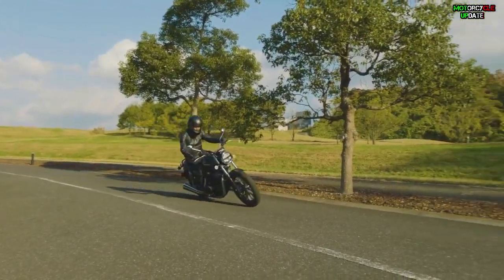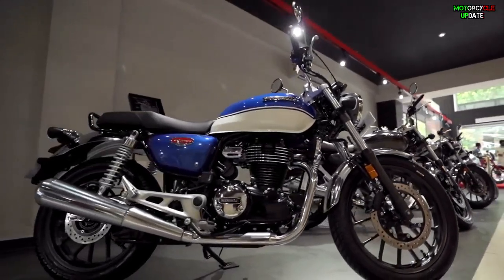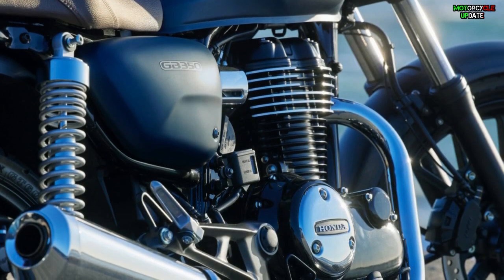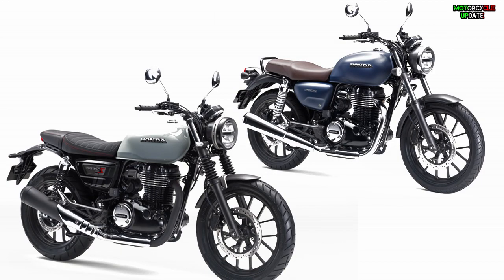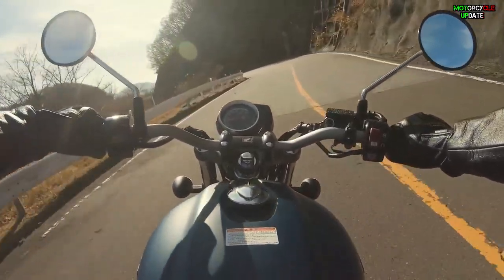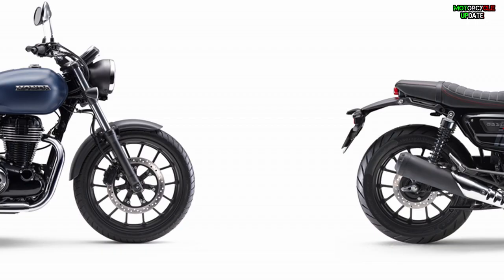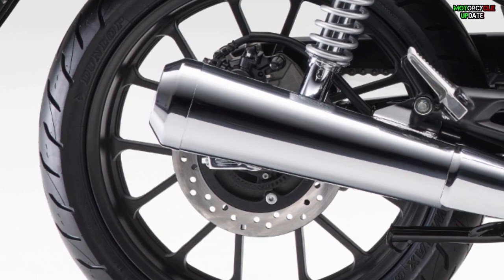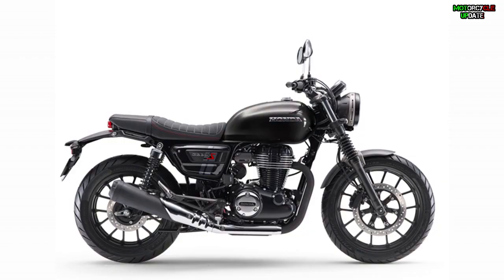2021 HONDA GB350 & GB350S BASIC ROADSTER RELEASED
GB350S BASIC ROADSTER RELEASED & REVIEW